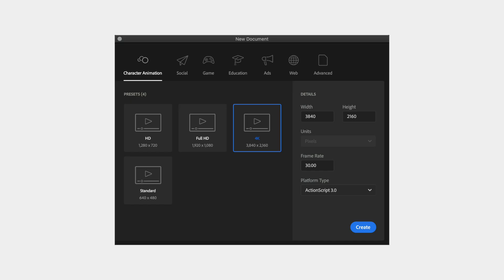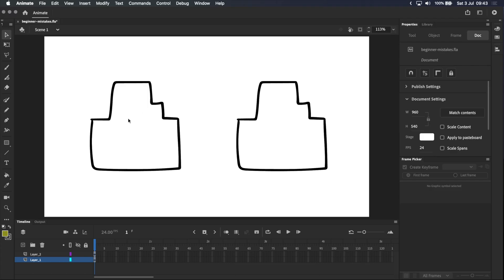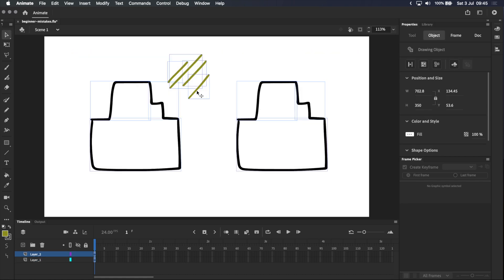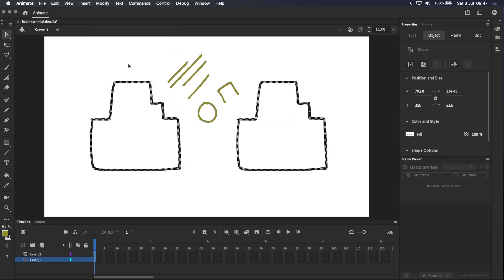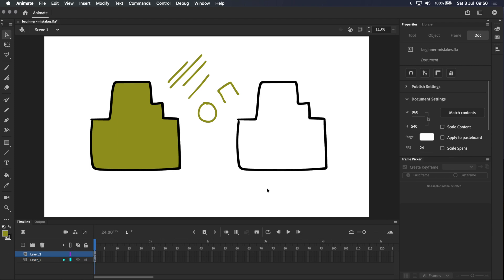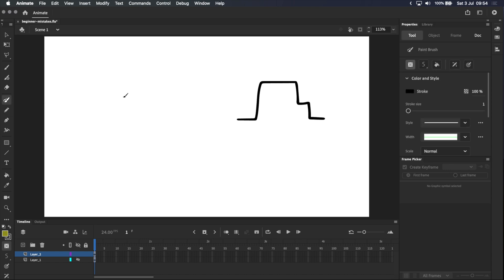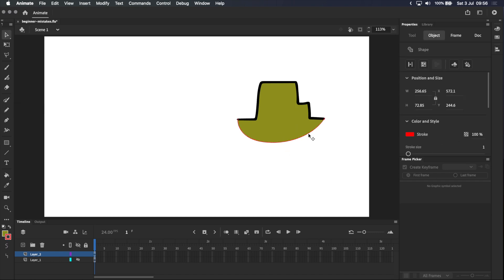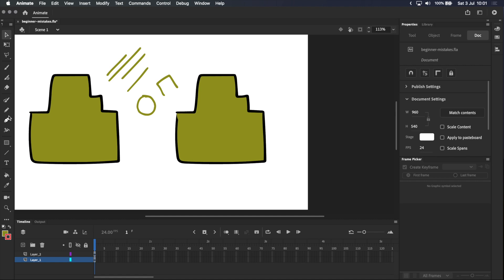3 beginner mistakes to avoid in Adobe Animate CC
Common beginner mistakes in Adobe Animate CC, and their solutions. Why is Adobe Animate lagging? Should you work in 4K? Why isn't the Paint Bucket Tool working, even though my shapes are closed? Why are all my brush strokes in blue boxes? What is Object Drawing Mode? The answers are all in this video!

Timestamps
00:00 Mistake 1: Should I work in 4K?
00:34 Mistake 2: Why isn't the Paint Bucket working?
01:43 Mistake 3: It's still not working!